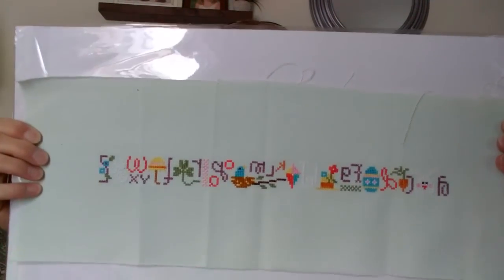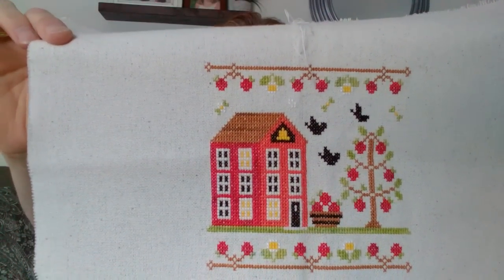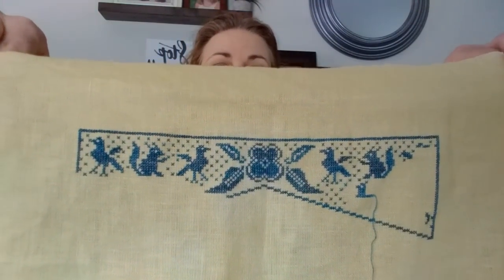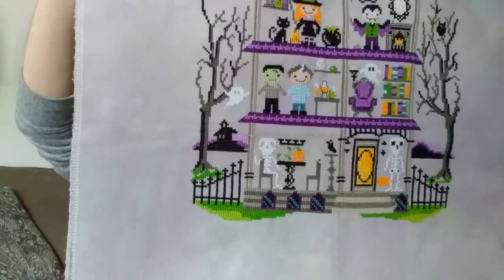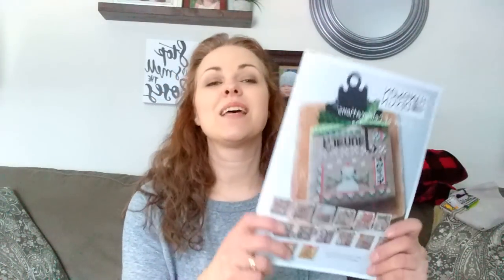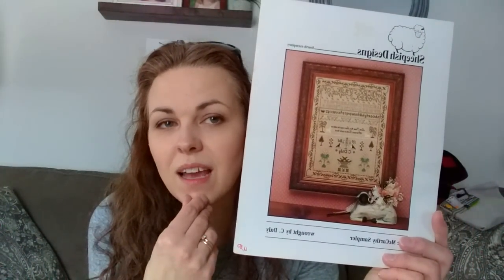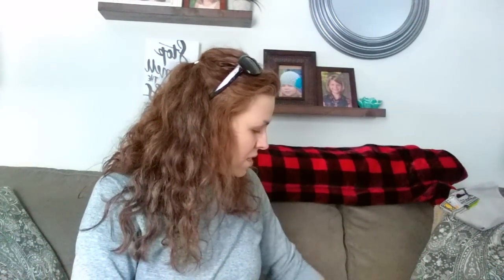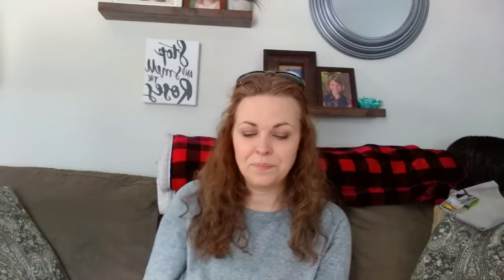Flosstube #3 Wips, Finishes, Floss Organization